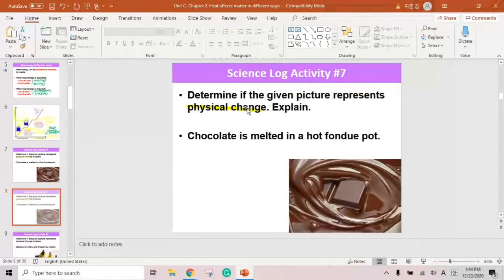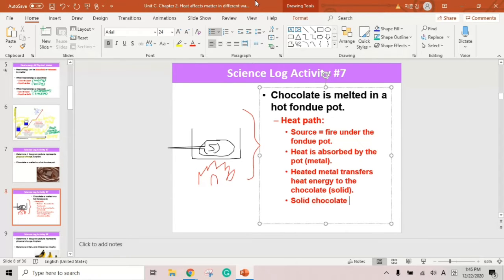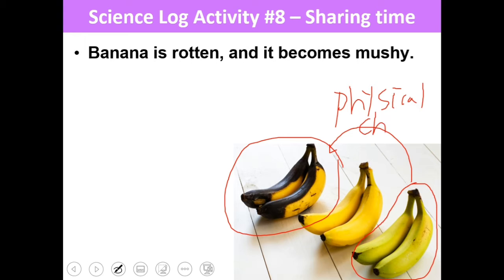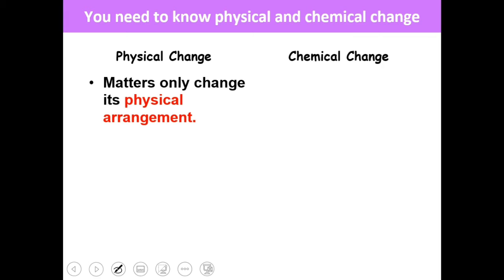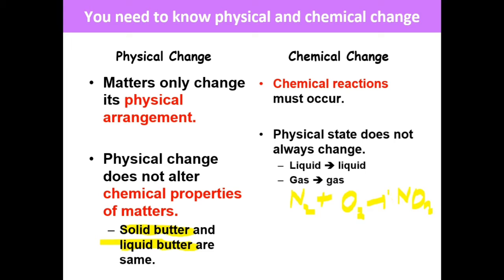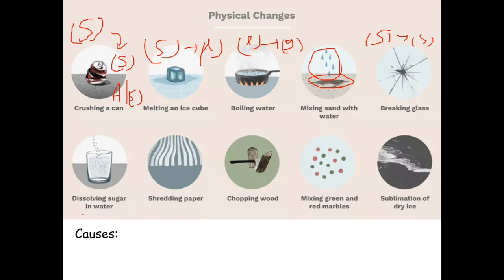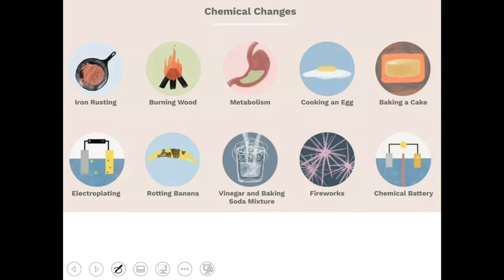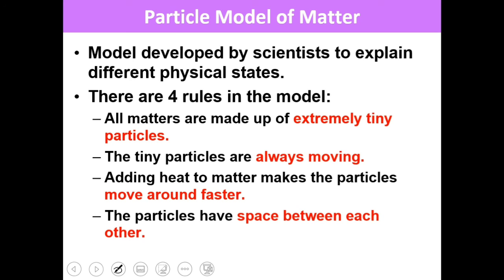Science 7 - Unit C - Physical Changes